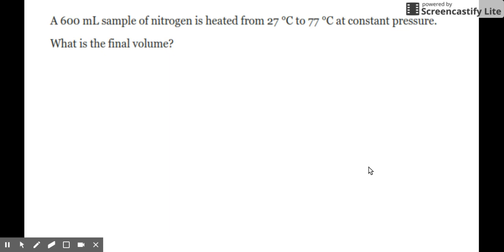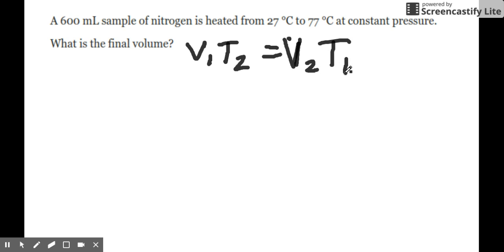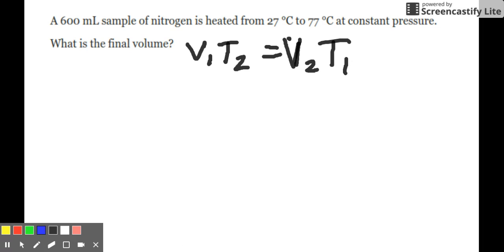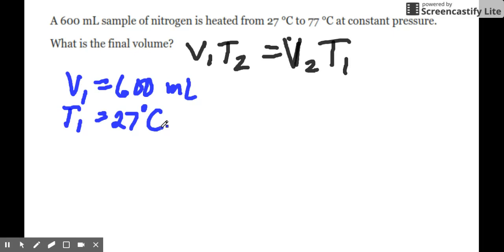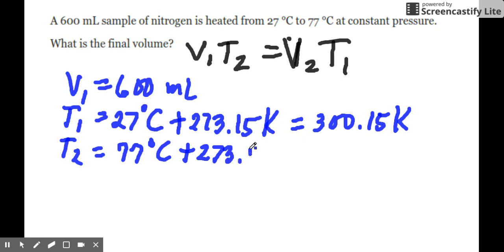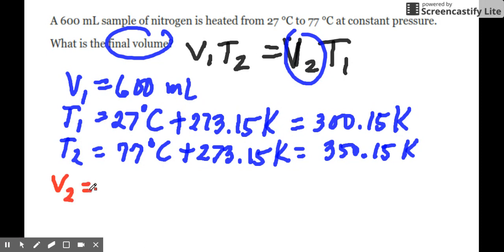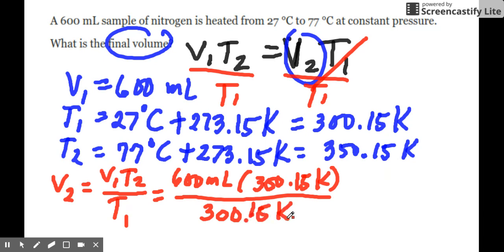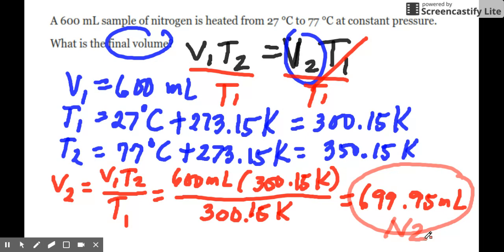Charles' Law Problem Solving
How do we apply Charles' law in problem solving? Learn through this short but detailed discussion.